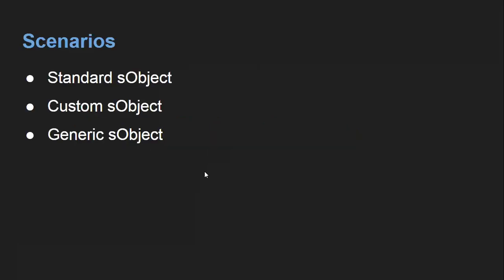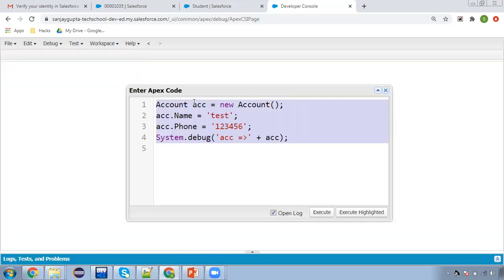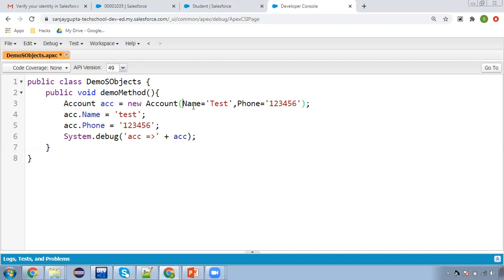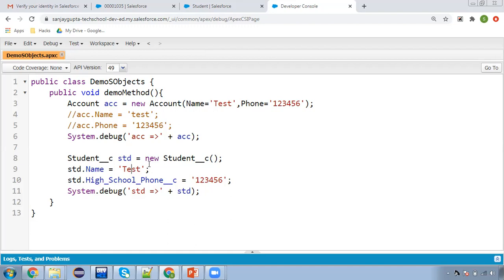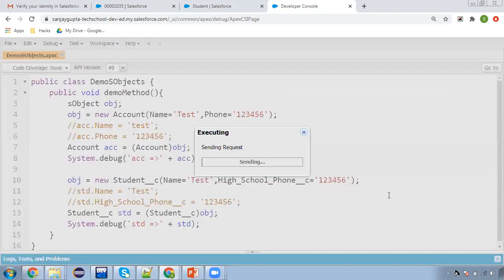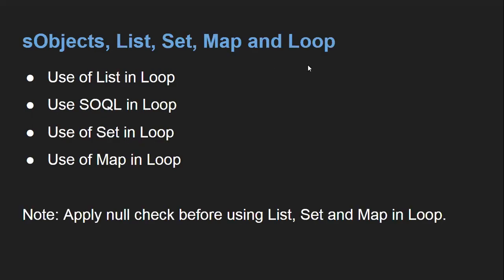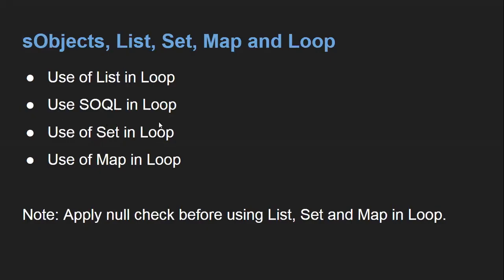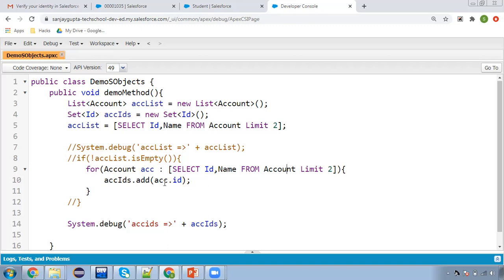06 Use of sObject, List, Set, Map and Loop together in Apex in Salesforce | Salesforce for Beginners